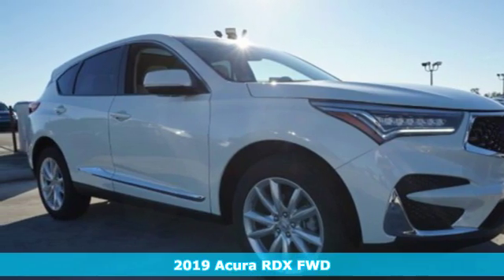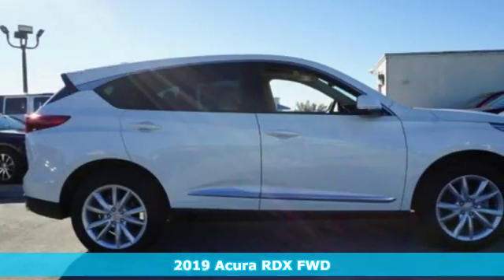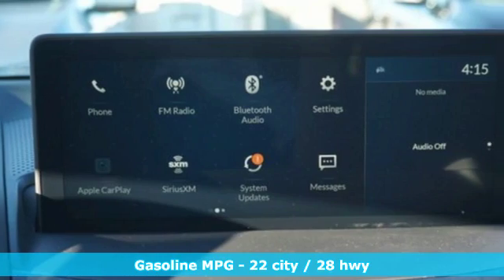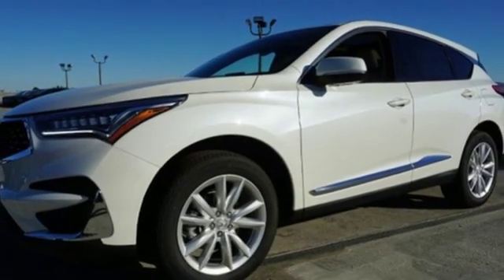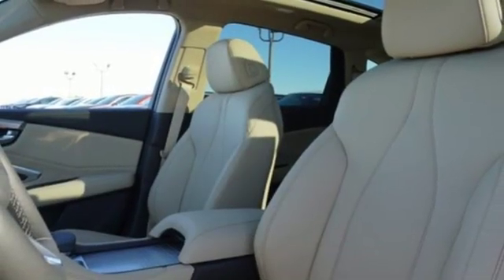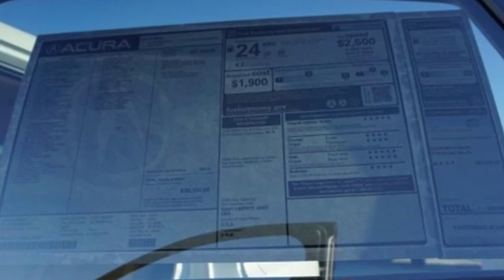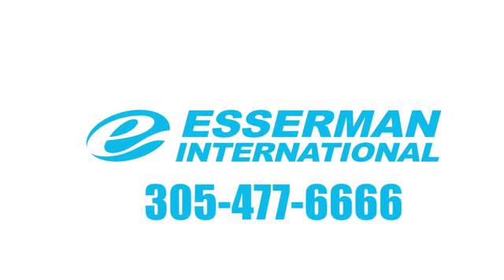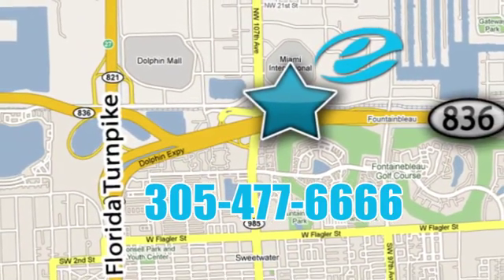New 2019 Acura RDX Miami FL Ft-Lauderdale, FL #18063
Year: 2019
Make: Acura
Model: RDX
Trim: BASE
Engine: 4 Cyl. 2.0 L
Transmission: Automatic
Color: White Diamond Pearl
Interior: Parchment
Stock #: 18063
VIN: 5J8TC1H38KL018063
The 2019 Acura RDX is one bold statement. The striking diamond pentagon grille adds to the sportiness and sleekness of the all-new front fascia and the latest version of Jewel eye LED headlights. Not to mention the dynamic look of the rear a€“ round exposed dual exhaust finishers and LED taillights. You can also create a more open and air feeling to the cabin with the available power moonroof. No matter the situation, the RDX makes every drive a fun one, with super-handling all wheel drive and sophisticated new chassis, plus adaptive damper system and power steering. Go from the everyday to the full sport experience a€“ all at the turn of a dial. The Integrated Dynamics System, standard on the RDX, delivers four dynamic drive modes to match the mood youa€TMre in a€“ Comfort, Snow, Sport and Sport+. Under the hood, you have two options of engines a€“ 2.0L front wheel drive and 2.0L SH-AWD. The RDX connects you to more than just the road, with technology features including a true touchpad interface, premium surround-sound audio system and Apple CarPlay compatibility. Youa€TMll also find a comprehensive suite of safety features such as collision mitigation system, adaptive cruise control, lane keeping assist, road departure mitigation, forward collision warning system, multi-view camera and blind spot information system. The 2019 Acura RDX is redefining the SUV.

Address:
10455 NW 12th Street